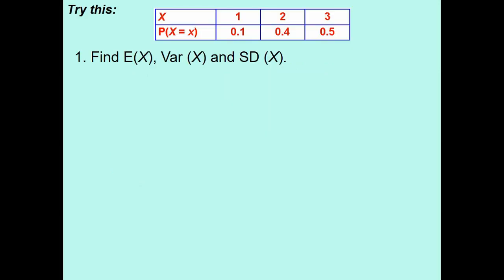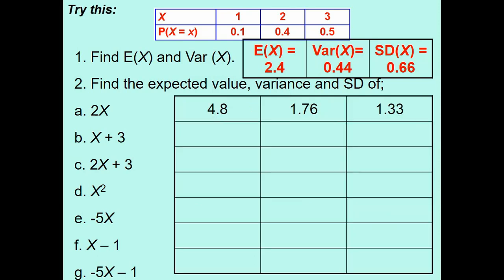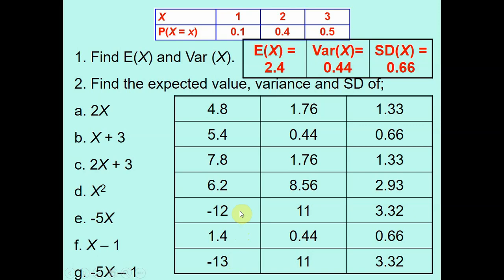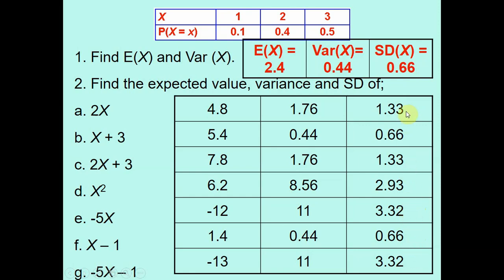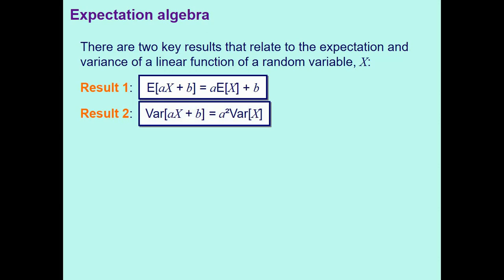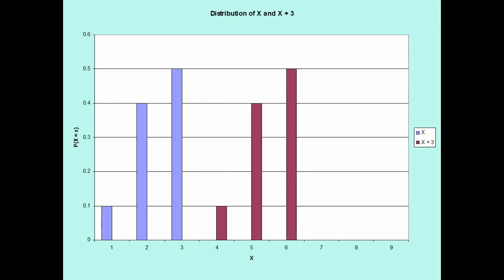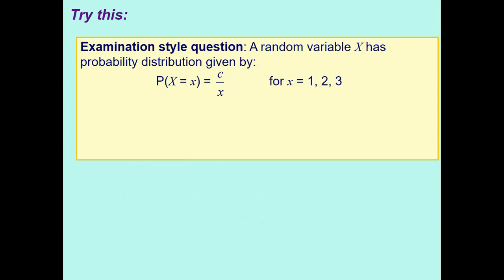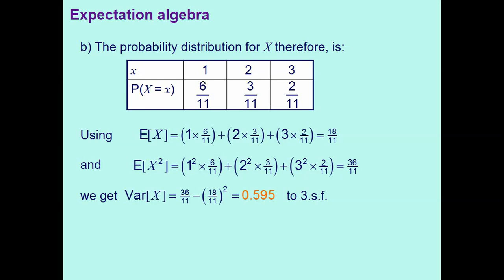DRVs 2 May 18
Expected Values, Variance and Standard Deviation of Linear Functions of Discrete Random Variables